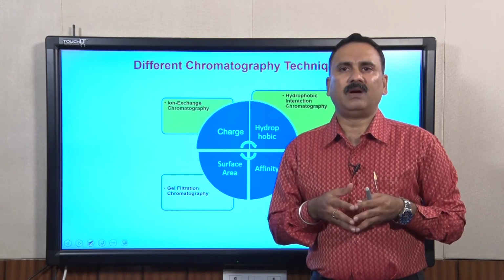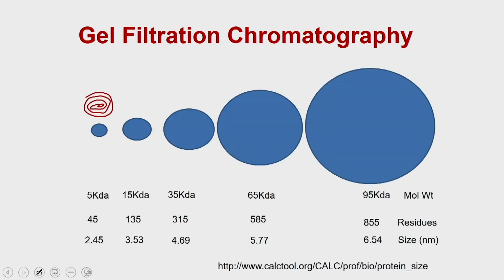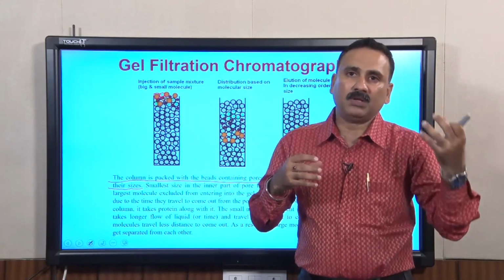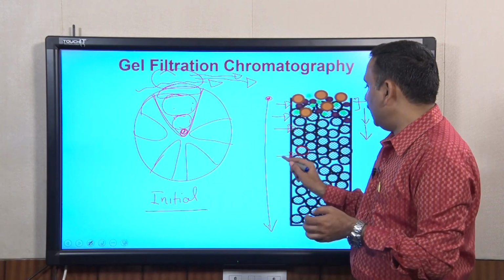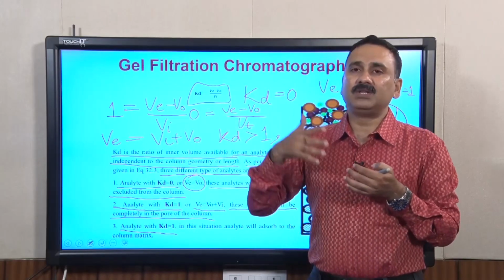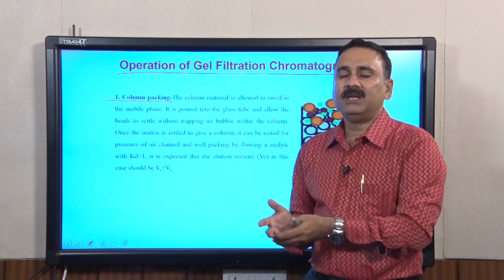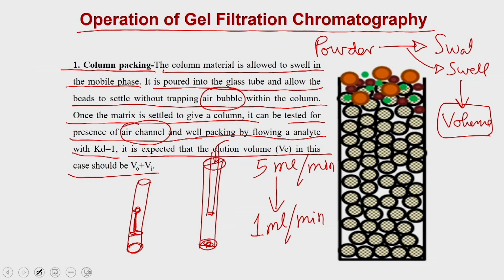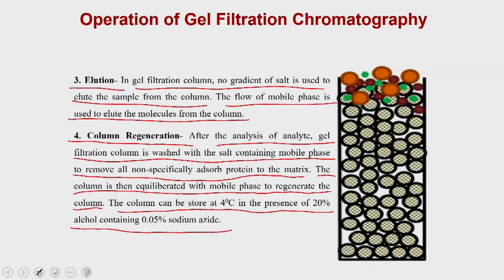Lec 25: Gel Filtration chromatography (Part 1)